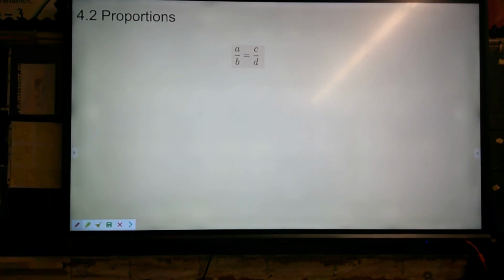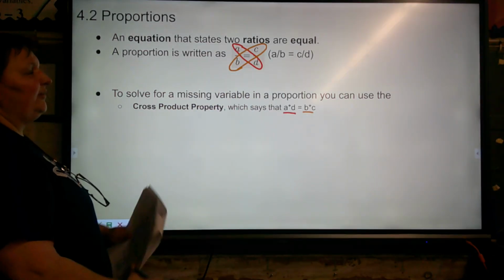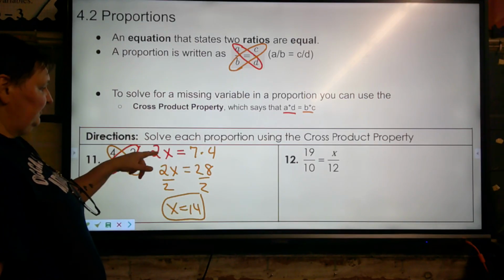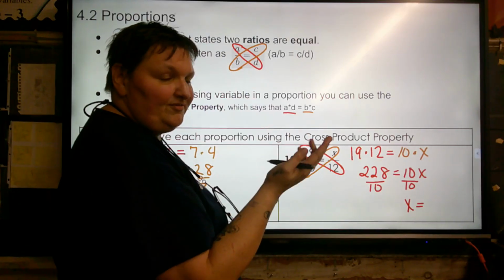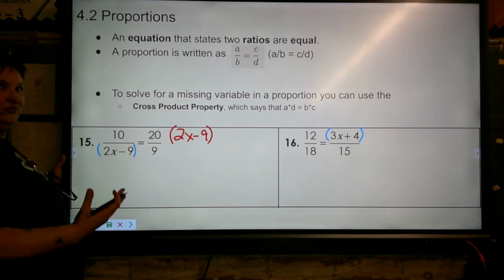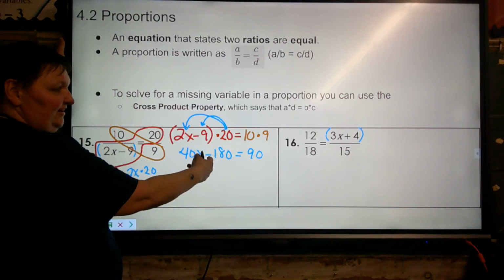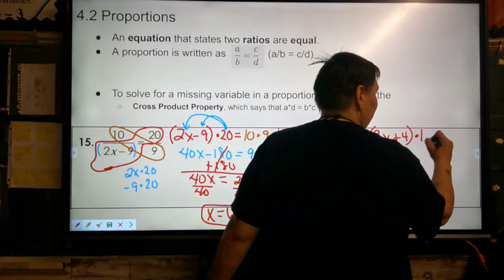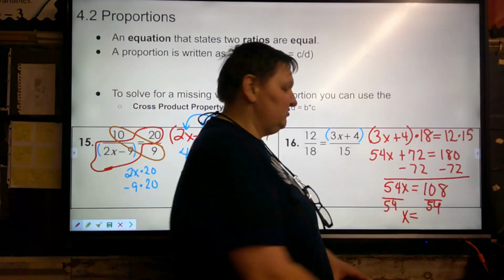Unit 4.2 Proportions Video NOTES